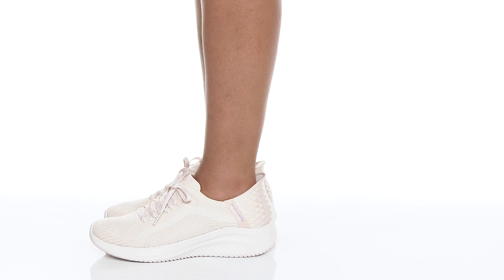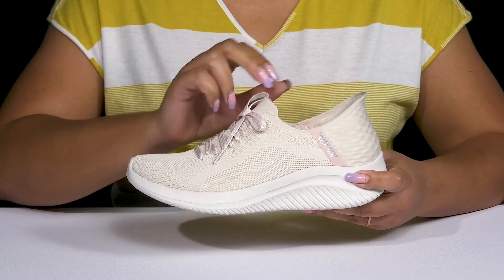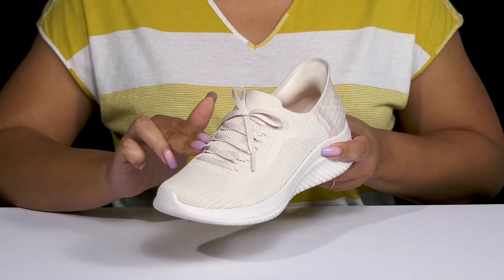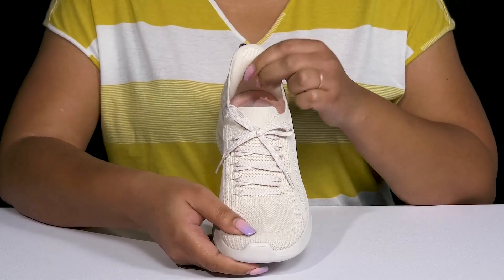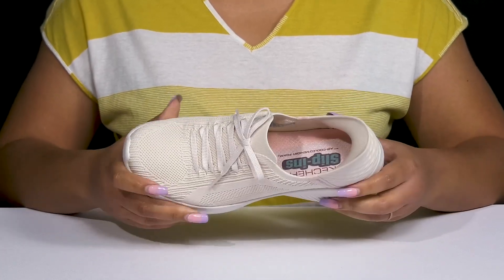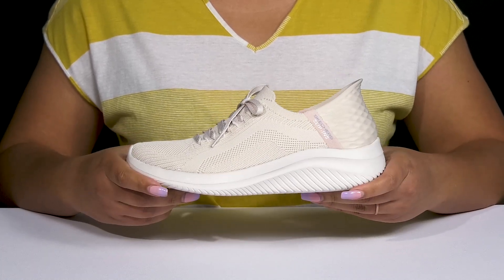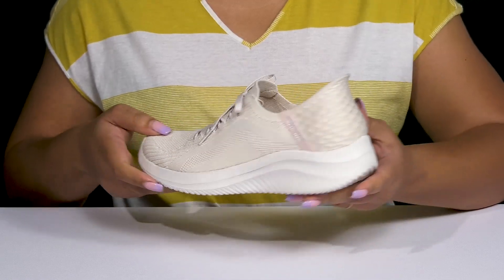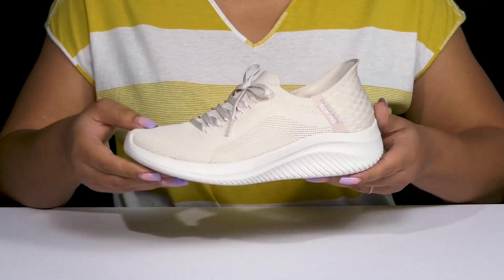SKECHERS Ultra Flex 3.0 - Brilliant Path SKU: 9841348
Experience lasting comfort in the versatile and dynamic SKECHERS® Ultra Flex 3.0 - Brilliant Path sneakers.
Engineered knit upper.
Textile lining.
Skechers Air-Cooled Memory Foam® insole.
Stretch Fit® design for sock-like comfort.
Skechers Hands Free Slip-ins™ for an easy fit.
Decorative laces with slip-on closure.
Skechers® logo detail.
Round toe design.
Unique Comfort Pillow™ design in the heel.
Synthetic outsole.
Imported.